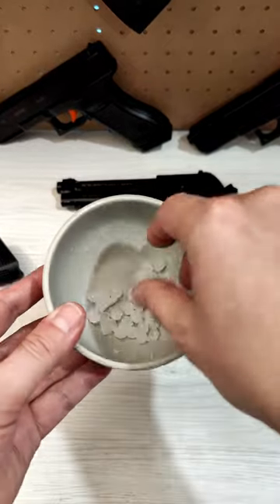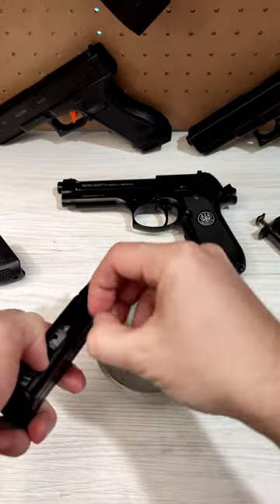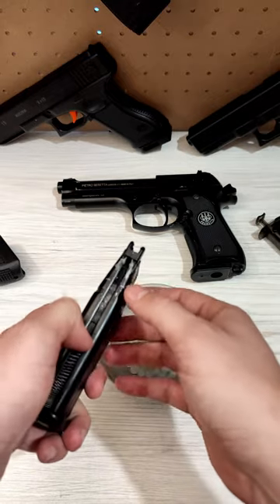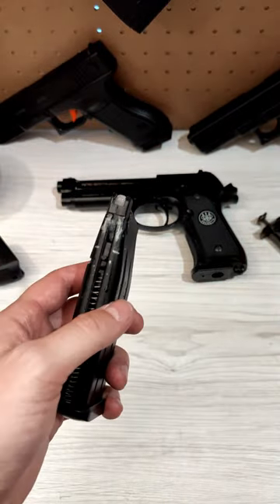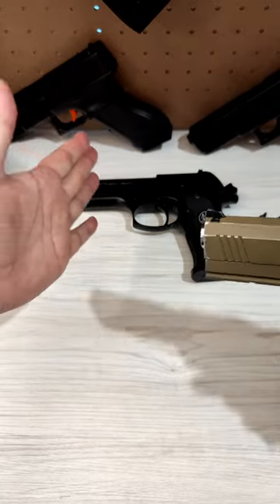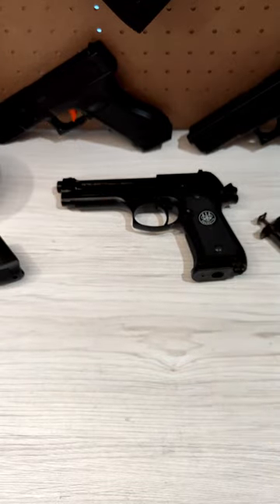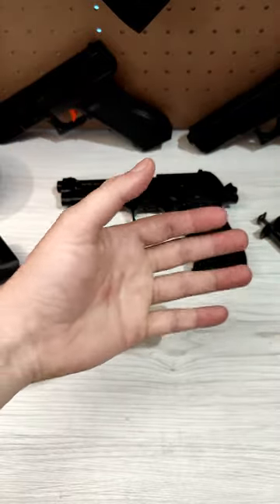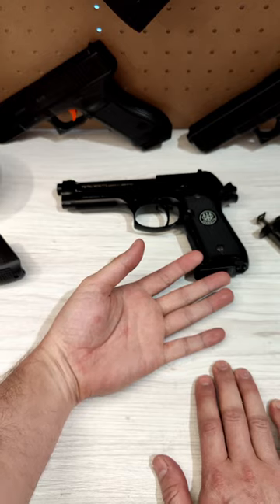What happens when you get shot with frozen gels in a gas blowback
Well, if you were wondering if a gas blowback pistol will work with frozen gels, then the answer is, no. Well..it shoots the first one, but after that the gels explode into a million pieces and jam up everything. Just use normal gels peeps :D

All proceeds go to making more content for you guys! And also a coffee.